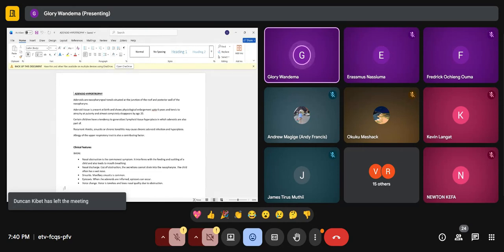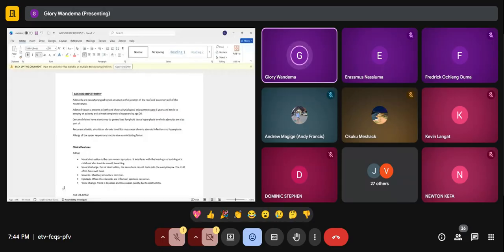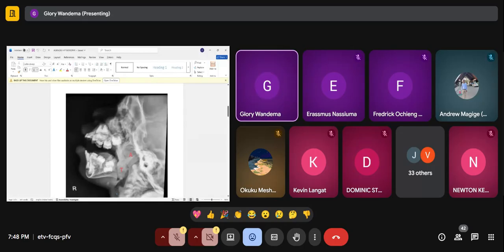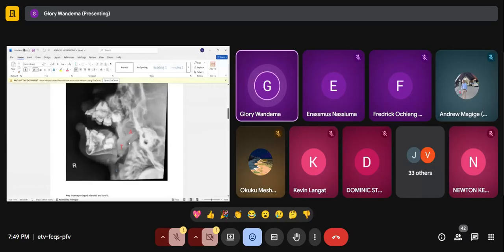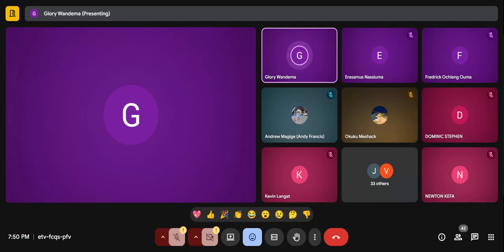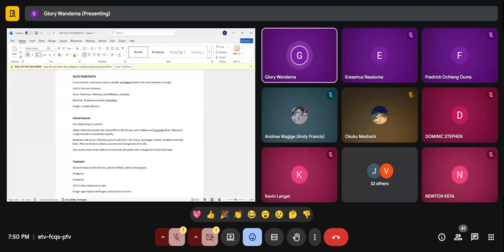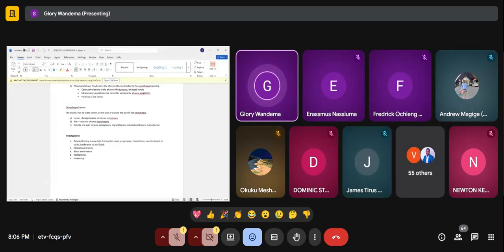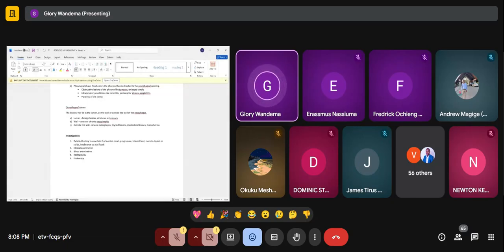ENT CLASS TODAY 21ST NOV